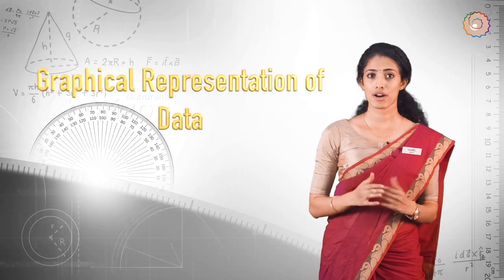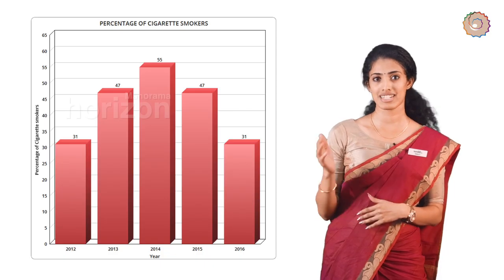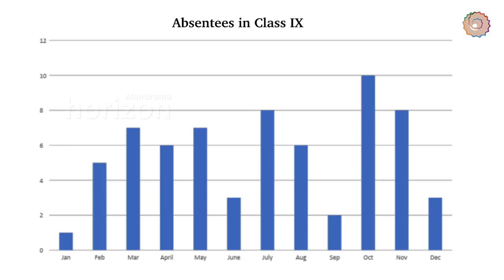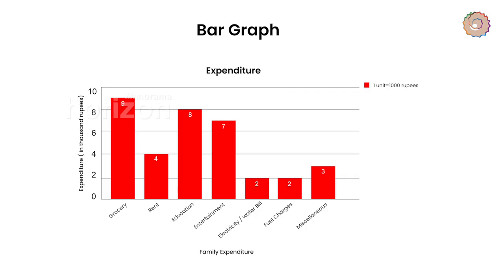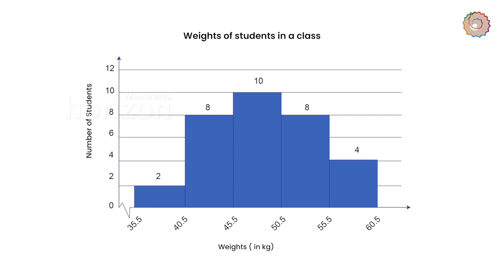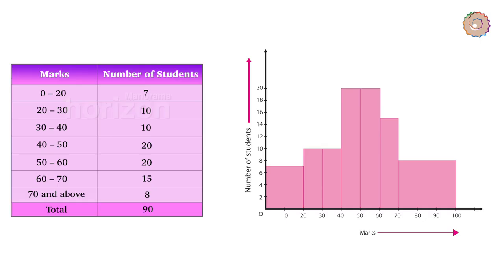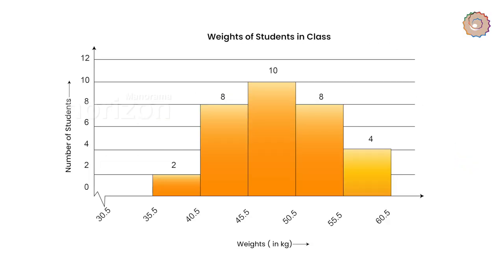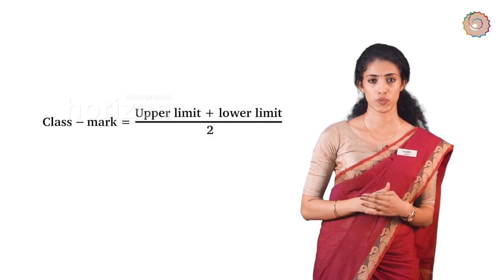Graphical Representation of ​Data​